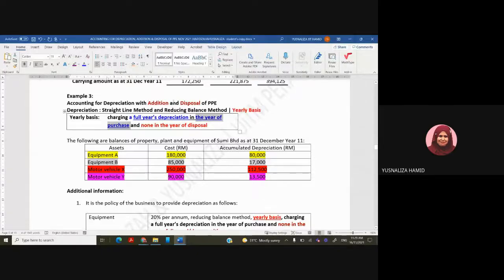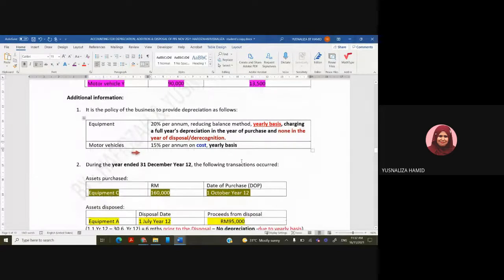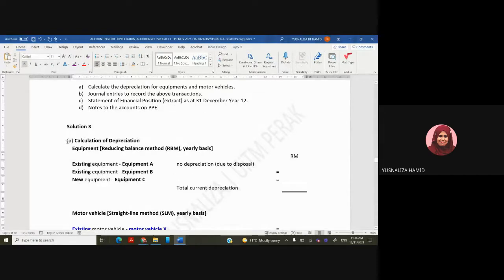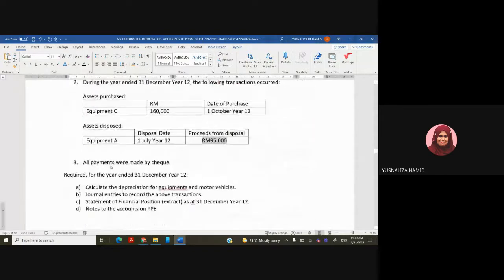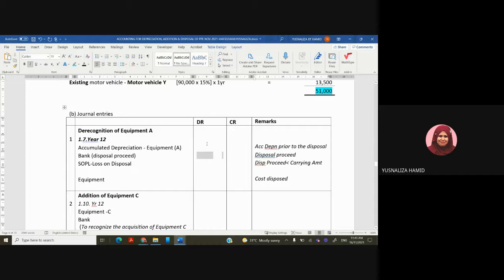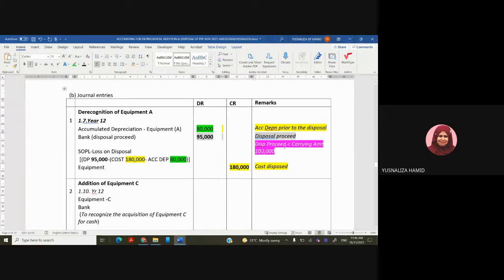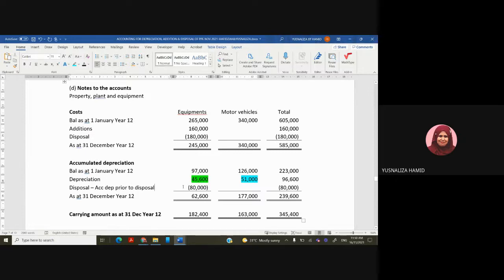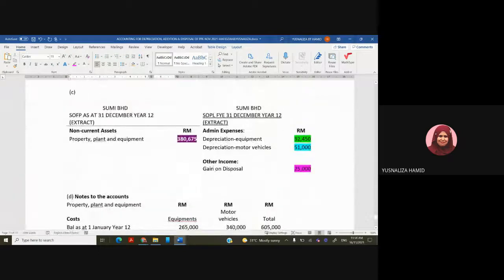DEPRECIATION ACCOUNTING |YEARLY BASIS| STRAIGHT LINE & REDUCING BALANCE | PURCHASE & DISPOSAL OF PPE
Meet Recording of TOPIC 3 : MFRS 116 Property, Plant and Equipment with A4AC1103J.

How Do We Calculate Depreciation Under Yearly Basis?

In this video I explain the Step by Step Accounting for Depreciation with Addition / Acquisition and Disposal/Derecognition of  of PPE  using Worked Example 3.
I provide detailed explanation on the application of the Straight Line Method and Reducing / Declining Balance Method to account  for depreciation adjustments  under yearly basis.